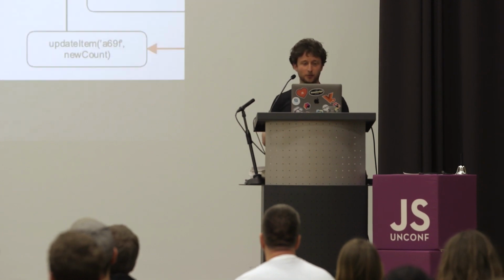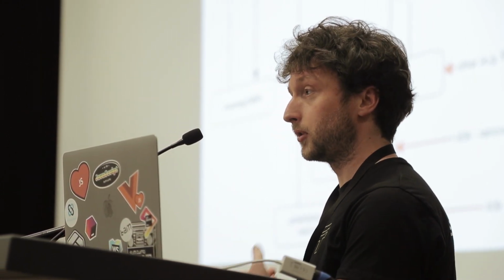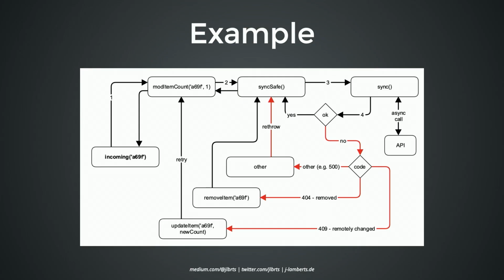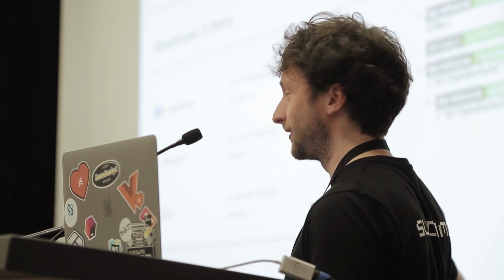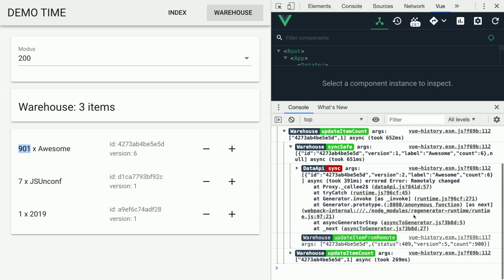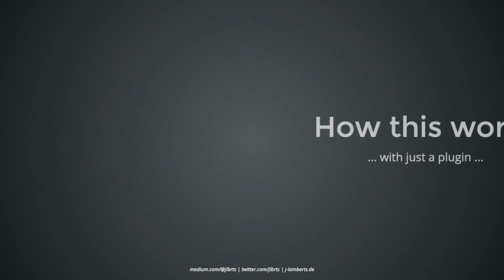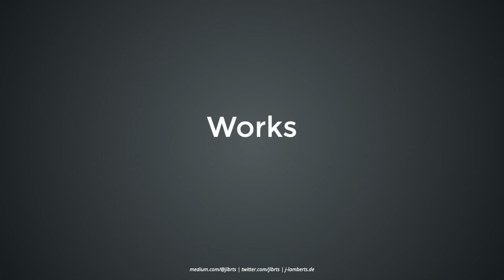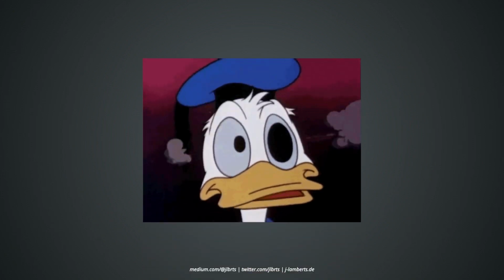Johannes Lamberts - Tracing Complex Frontend Processes | JSUnconf 2019 / Lightning Talks